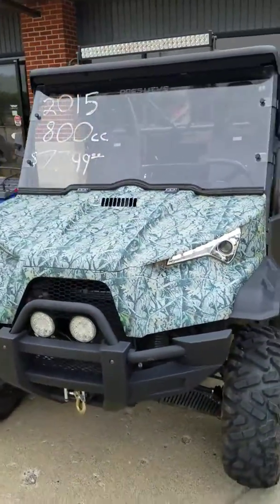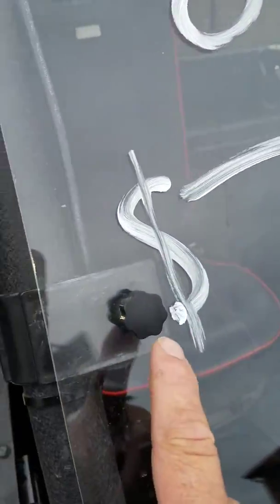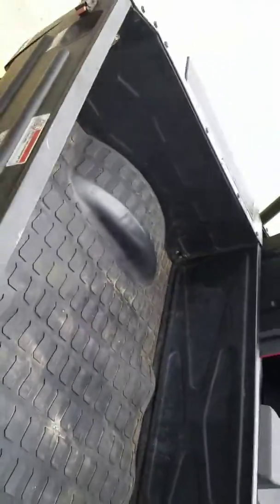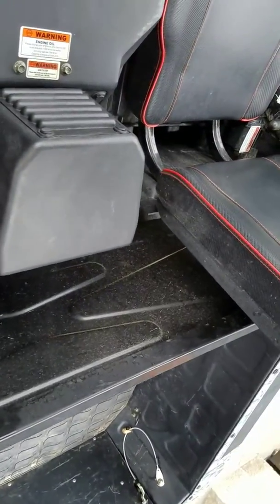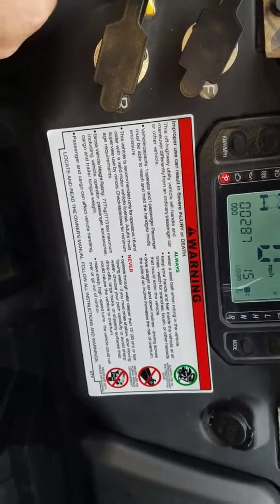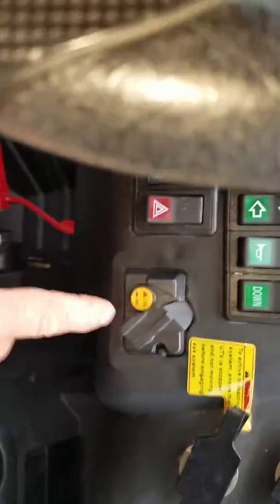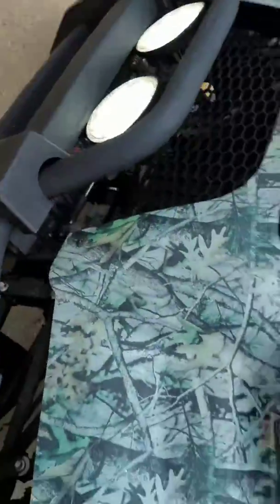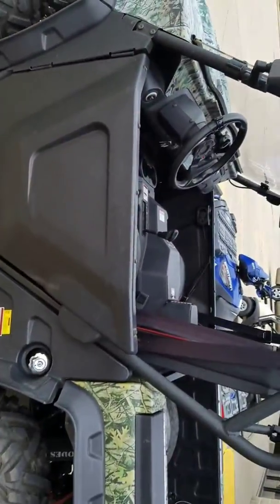2015 Odes dominator X2 for 7799